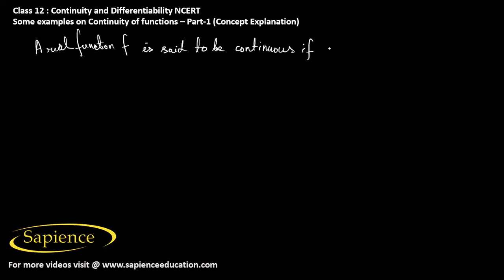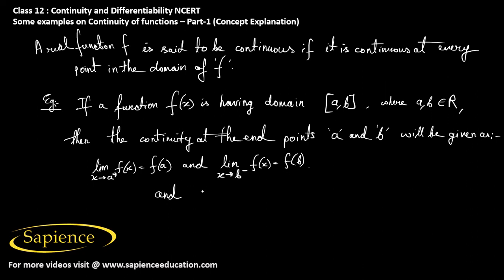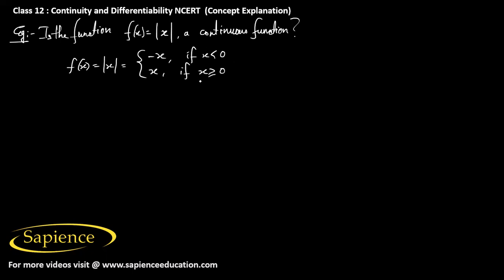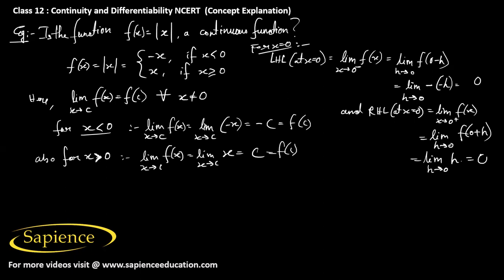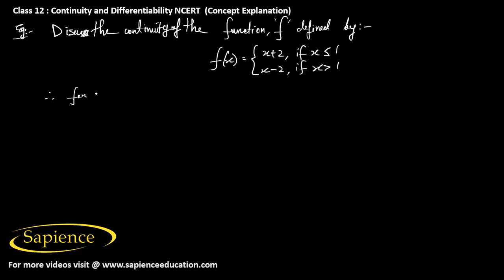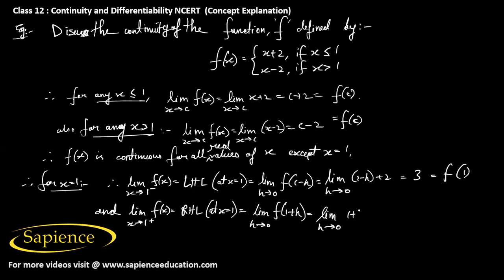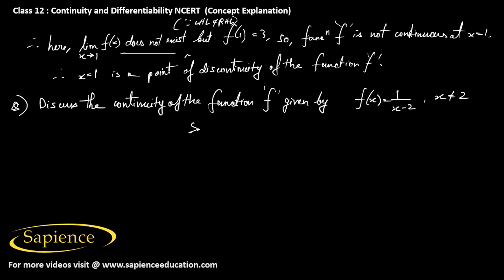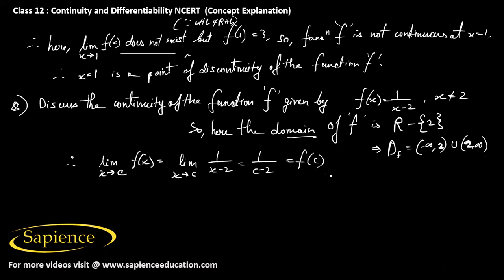Continuity and Differentiability- Concept- some examples on continuity of functions and defining it